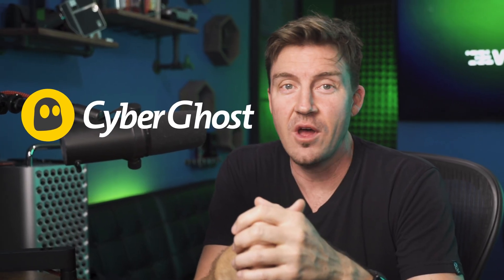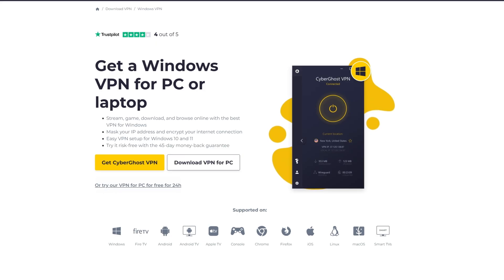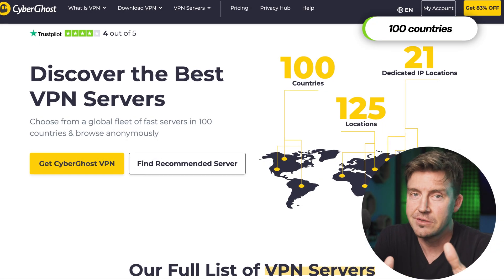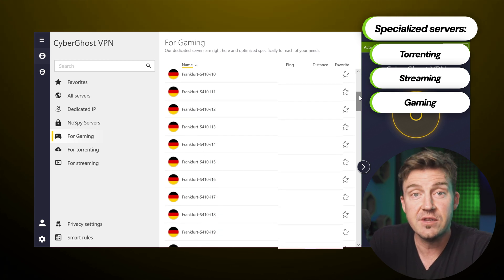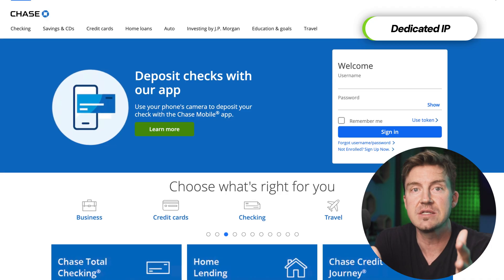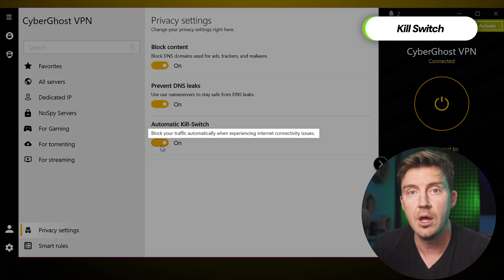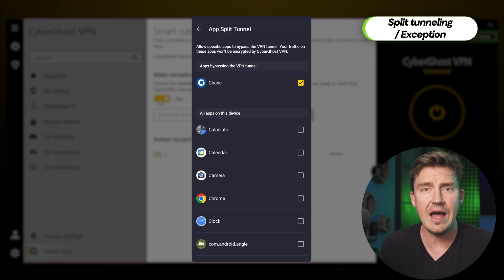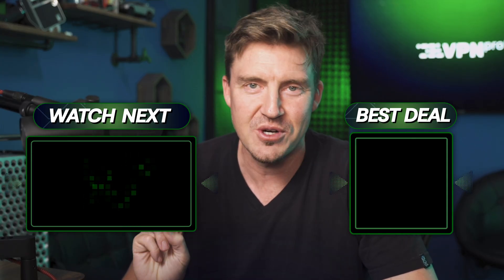How to use CyberGhost VPN in 2026? | Beginner-focused CyberGhost tutorial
💥👇 This CyberGhost tutorial isn't complete without showing you how to get the TOP deal!👇💥

In this CyberGhost tutorial 2026, I will showcase how to install this VPN, how to set up basic features, and how to use CyberGhost features as well.

\TIMESTAMPS//
0:00 Intro
0:23 Is CyberGhost worth it?
0:49 How to install and set up CyberGhost?
1:45 How to configure CyberGhost servers and VPN protocol?
4:03 What are CyberGhost’s privacy settings?
5:00 How to use CyberGhost Smart Rules?
6:04 Conclusion: Is CyberGhost good for beginners in 2026?